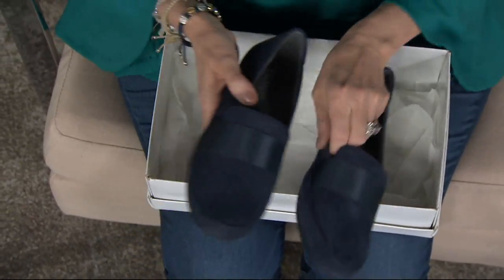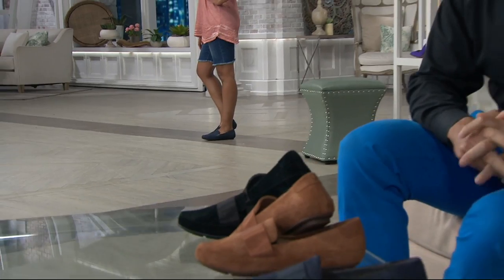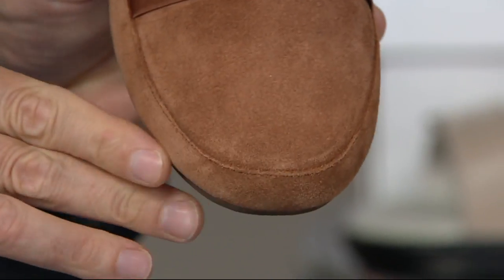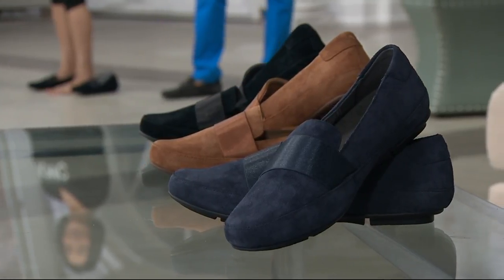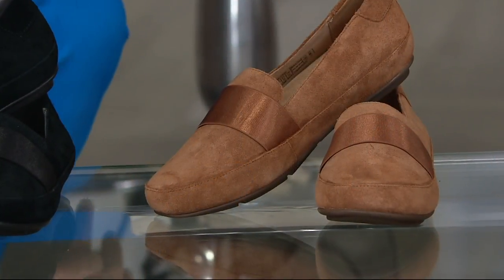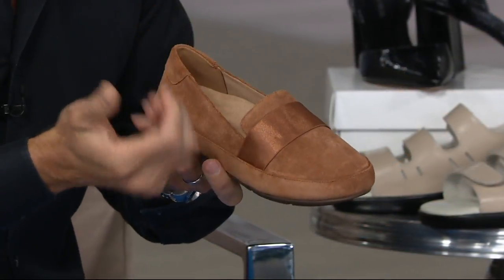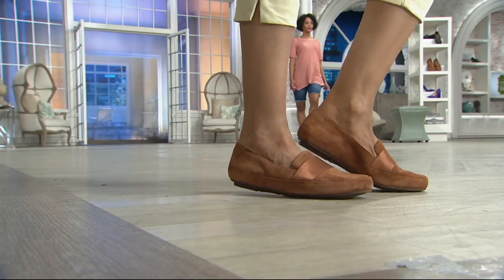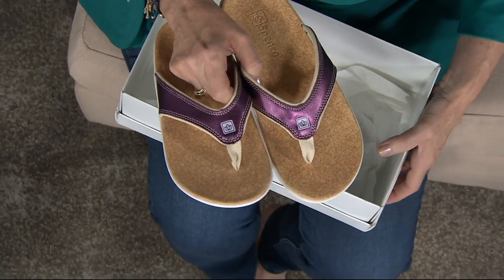Vionic Suede Loafers - Bridget on QVC